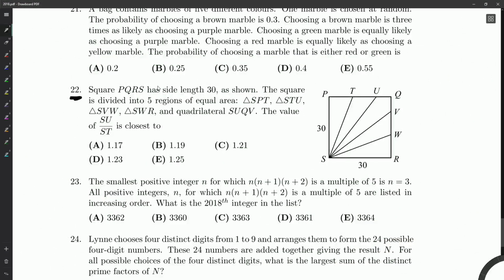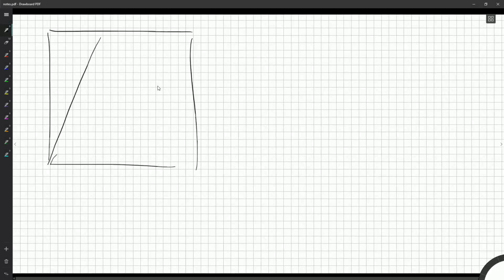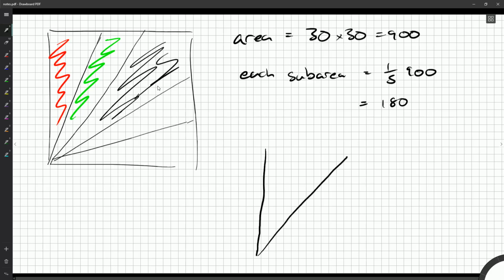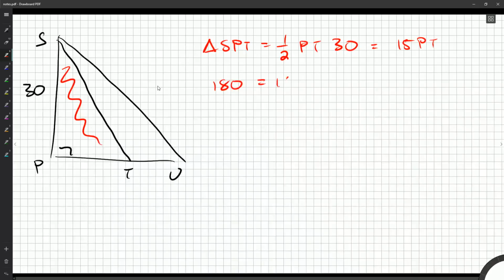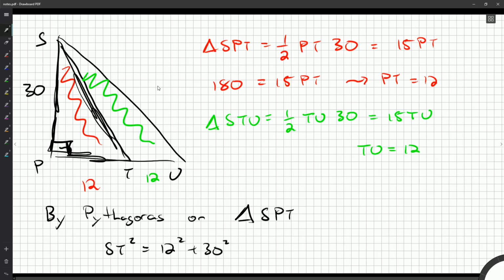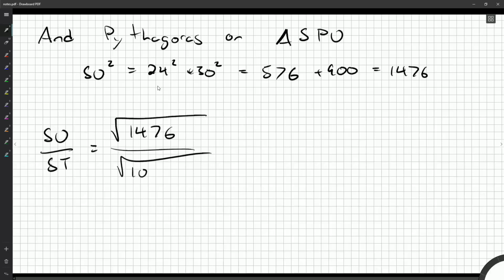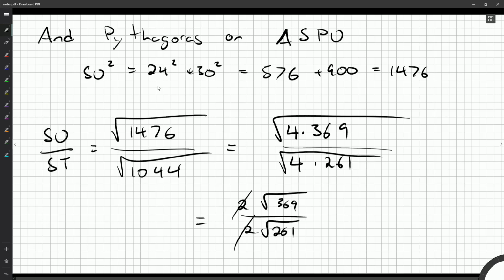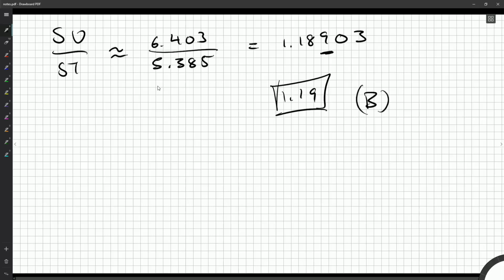Gauss 8 2018 22